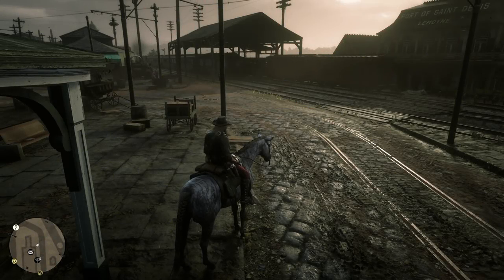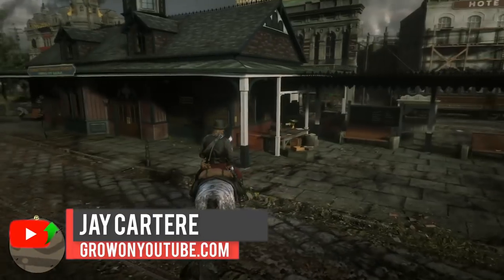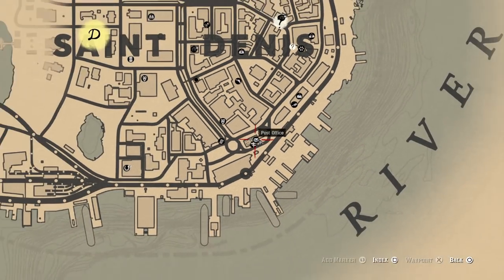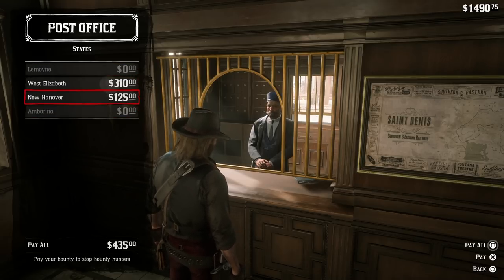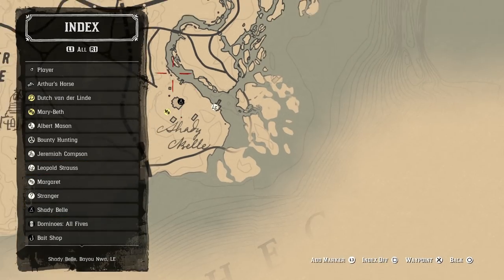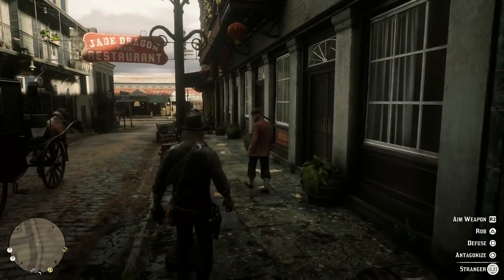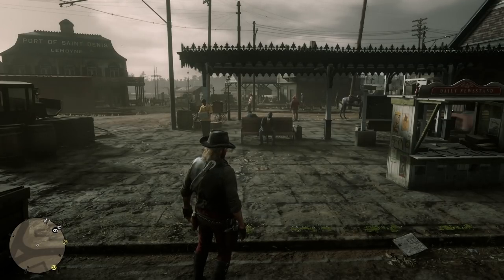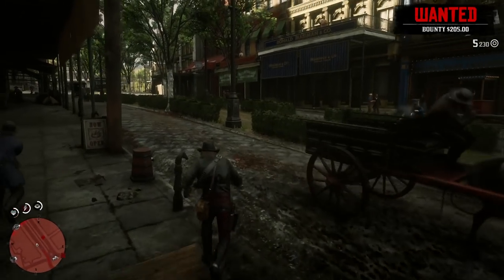Red Dead Redemption 2 PS4 Tutorial - How To Pay Off Your Bounty Or Serve Jail Time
Learn How To Pay Off Your Bounty in Red Dead Redemption 2 in this PS4  tutorial. In this video I'll be showing you how to lose your bounty for free by serving jail time! If you want to know how to surrender and serve jail time to get rid of your bounty / lose your bounty for free then this Red Dead Redemption 2 PS4 Tutorial will show you how!

Red Dead Redemption 2 PS4 Tutorial - How To Pay Off Your Bounty Or Serve Jail Time / Surrender - How To Get Rid Of Your Bounty For Free